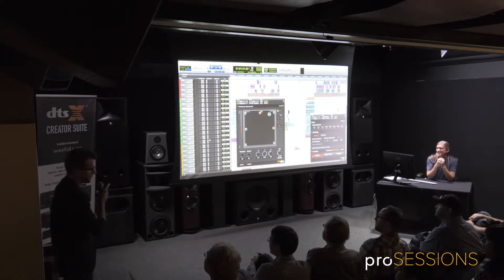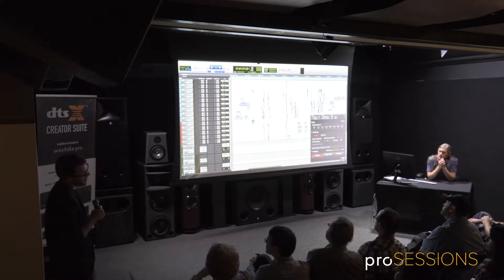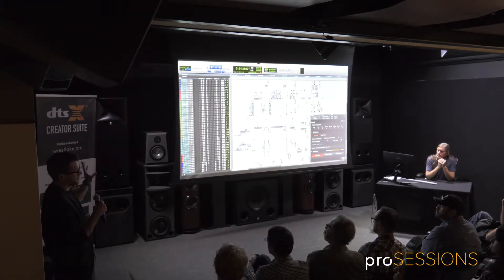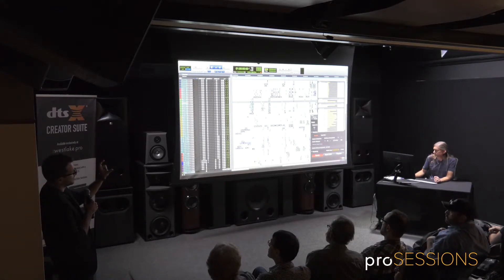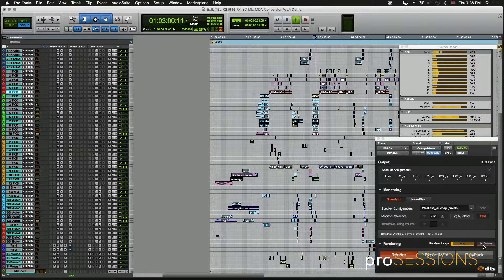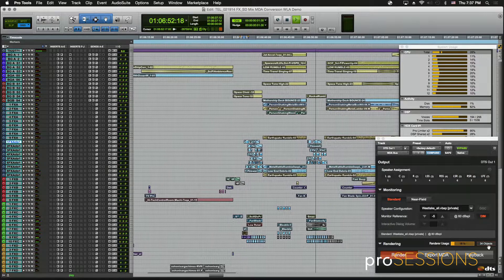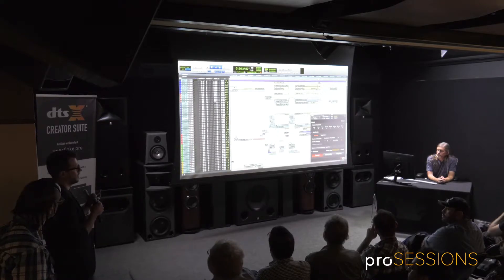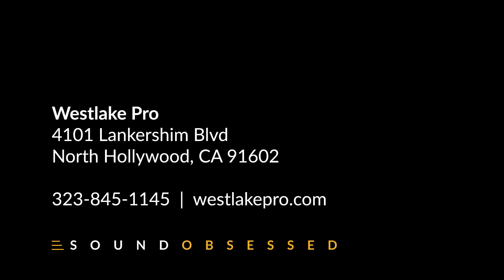DTS:X Creator Suite with Chris M. Jacobson pt. 5 | proSESSIONS at Westlake Pro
Chris M. Jacobson has been on the cutting edge of sound technologies with his role in over 100 film and TV projects. He joins us to discuss the concept of multi-dimensional audio and demonstrate his creative process for object-based mixing.

to learn more about proSESSIONS or to speak with an expert about anything pro audio.